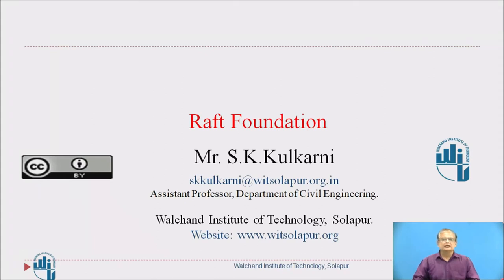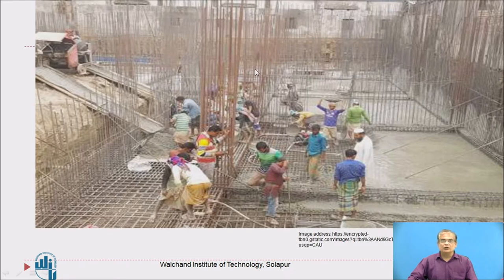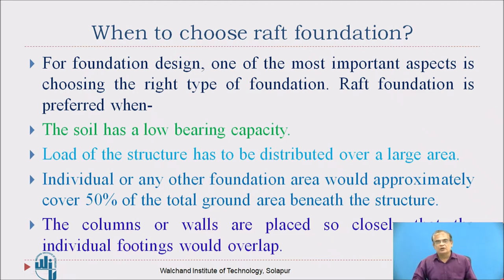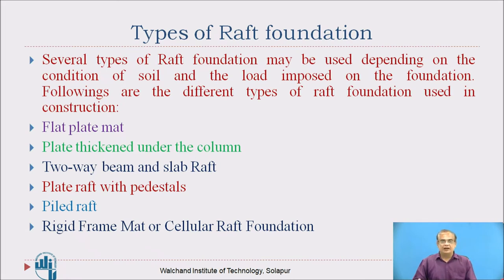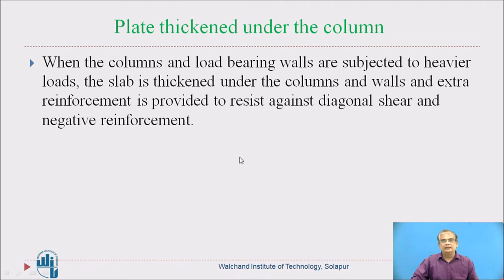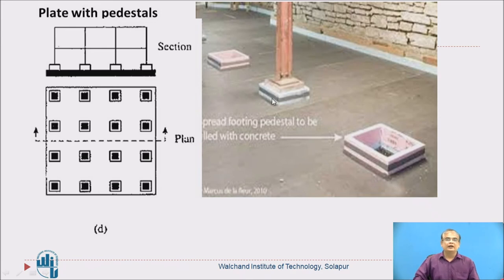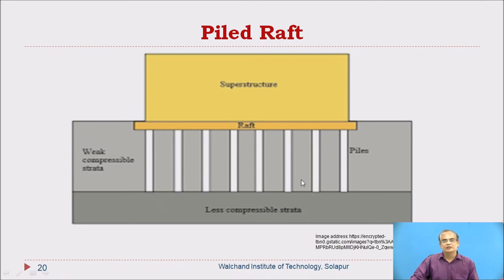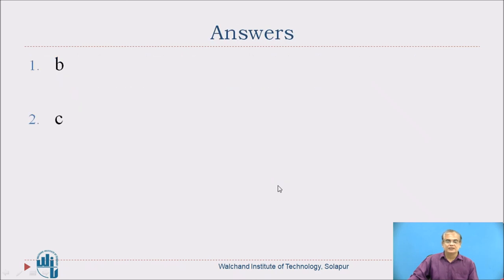Raft foundation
Sunil Kulkarni,
Assistant Professor,
Civil Engg.Deptt.,
 Walchand Institute of Technology,
Solapur